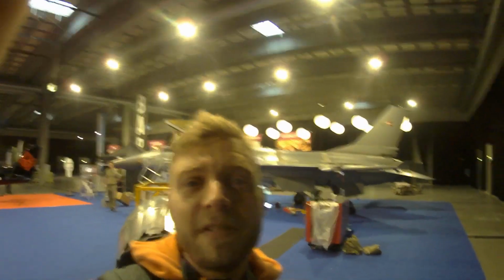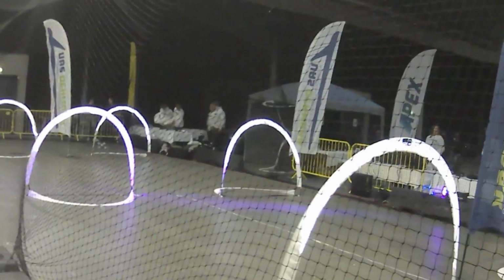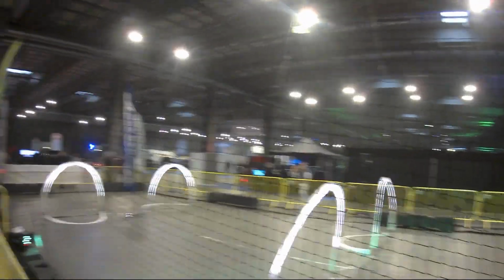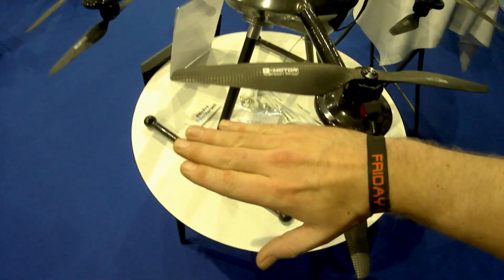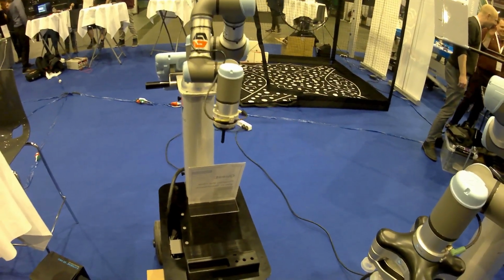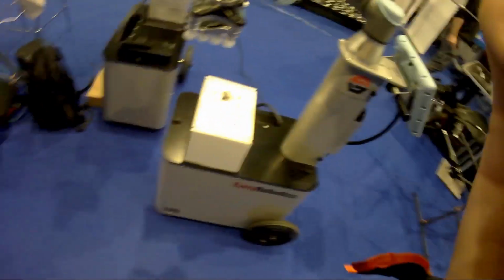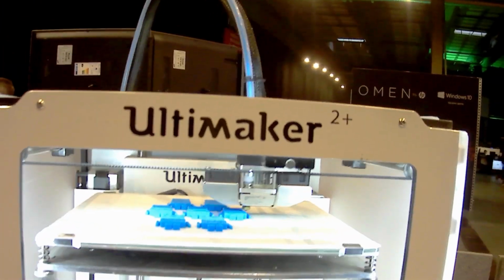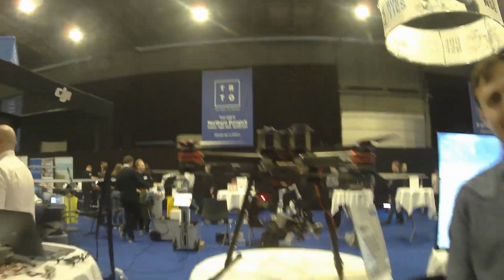Odincon 2018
Here is my cut version of Odincon tech convention 2018.

What a great convention, there were so many high tech companies there, and all of them were so friendly and eager to talk about their projects.

Specieal thanks to:

Apex drone racing

Quadsat

Integra

UAS

Drøne Vølt

Robot Nordic

Odense Congress Center (for hosting the event)

It was a great convention, I enjoyed it a lot and wish it was much bigger.   I hope that it will grow during years to come and I will try to be there.